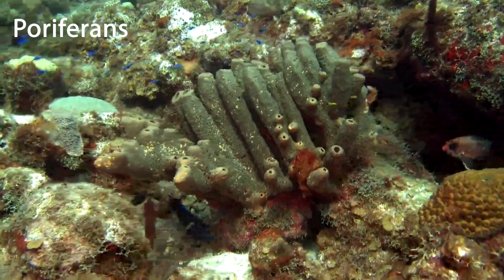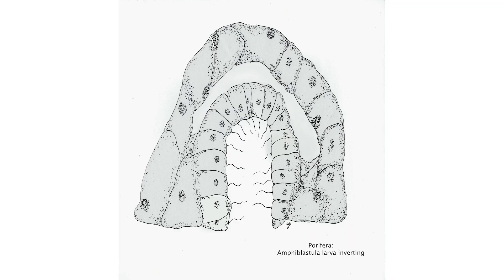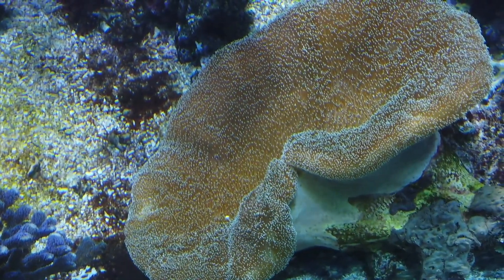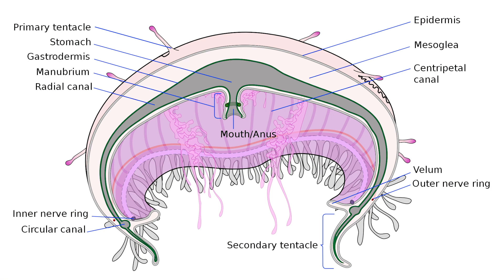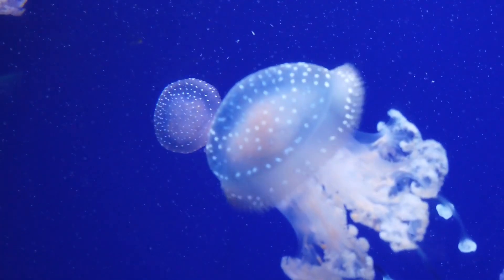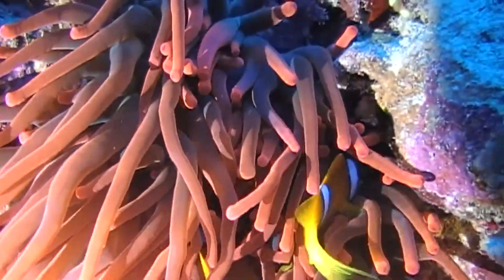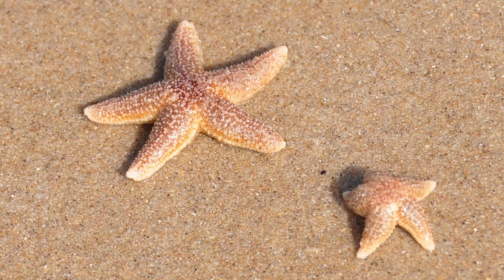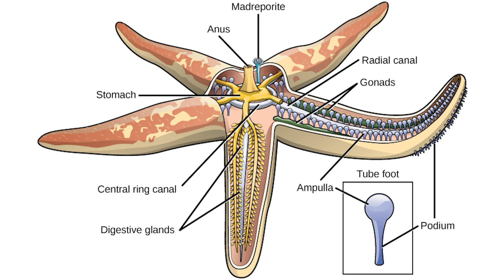Invertebrates - Poriferans, Cnidarians, Echinoderms & Mollusks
[Transcript]

Classification is a way of grouping things together that have similar characteristics. In order to classify animals you need to be able to compare and contrast different animals and place them into groups based on their features.
For example you can place animals that are covered with hair or fur into a special group. Animals can be grouped into two main classes - Vertebrates and Invertebrates. Vertebrates are animals that have a backbone and invertebrates are animals that don't have a backbone.

In this video we will be talking about invertebrates. Invertebrates represent   95 percent of all animals on earth. There are 4 groups that we will be looking at in this video:
* Poriferans(sponges)
* Cnidarians(sea jellies and sea corals)
* Echinoderms(sea urchins and sea stars)
* Mollusks
Poriferans: